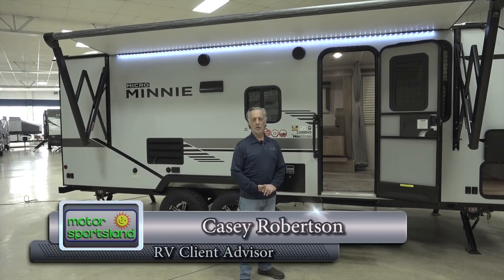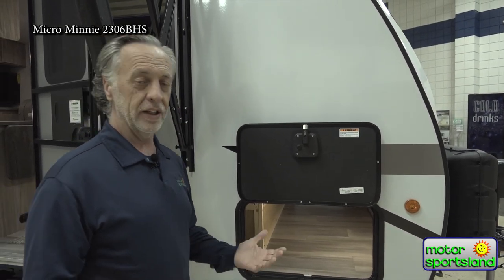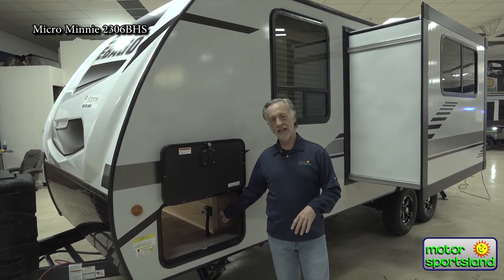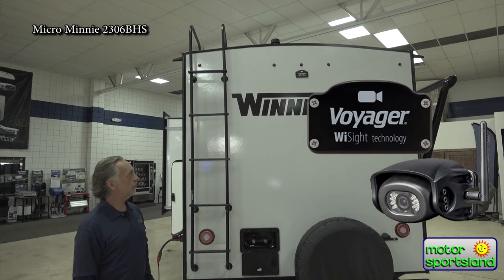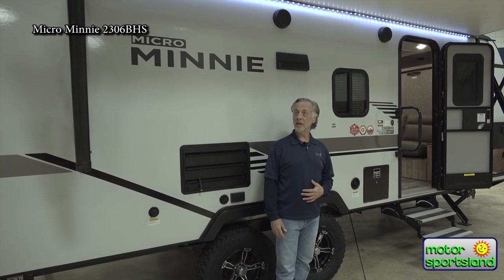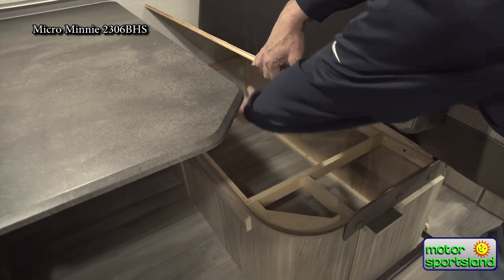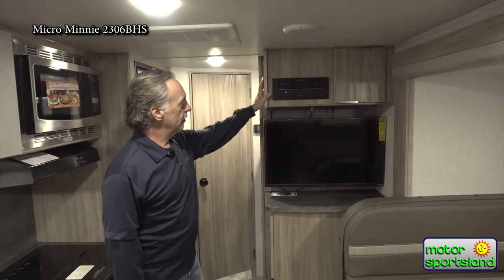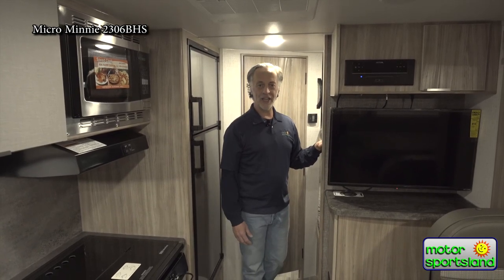2021 Winnebago Micro Minnie 2306BHS Walk-around by Motor Sportsland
The Micro Minnie 2306BHS is a favorite floor plan by Winnebago. The 2306BHS is a light weight and compact travel trailer that is great for a small family to get away in. The outside features a great finish, a good amount of storage, a back door with a flip up bed to store bikes, and a front awning. The inside has a dinette bed system in the slide and across from the compact kitchen with a TV mounted just in front of the bunks. In the back there are the bunk beds and the main bath. The front of the unit has the Murphy bed with more storage around the top of it and down the sides. Come and check out this compact trailer today for your next get a way!

0:00 Introduction
0:28 Exterior Tour
10:10 Interior Tour